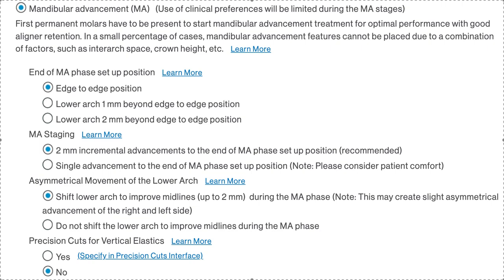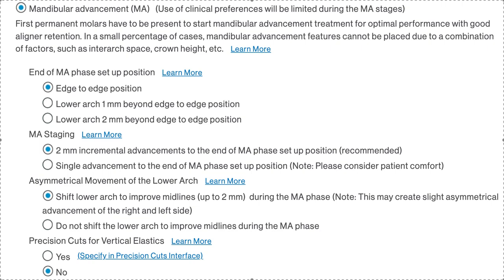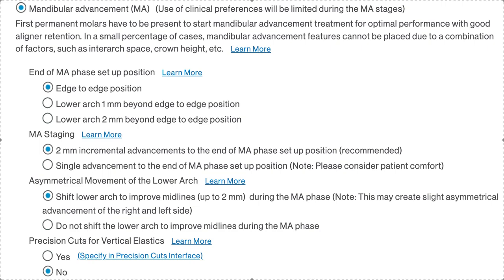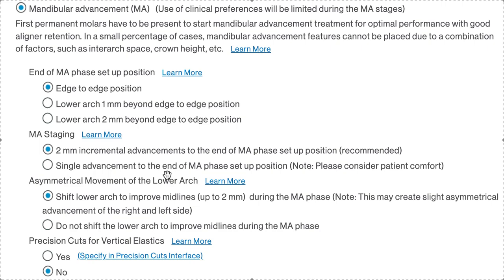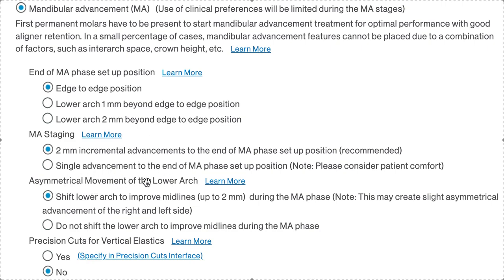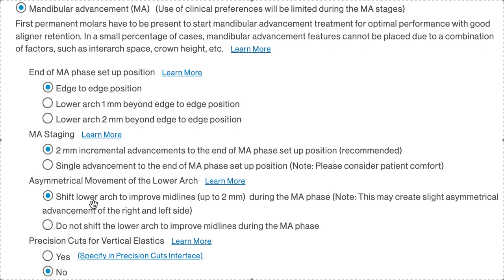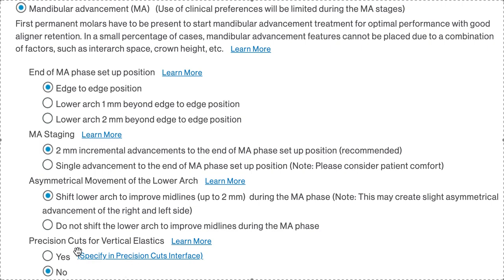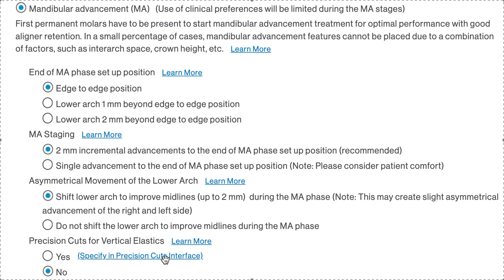How to Submit an Invisalign with MA Case